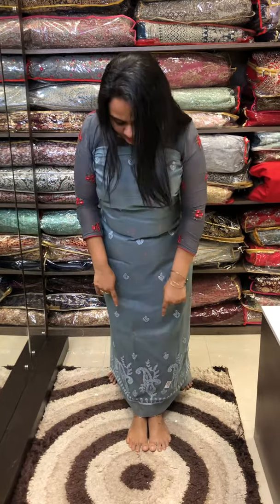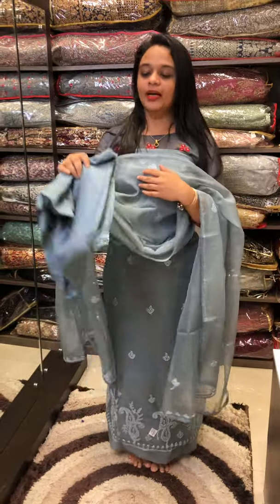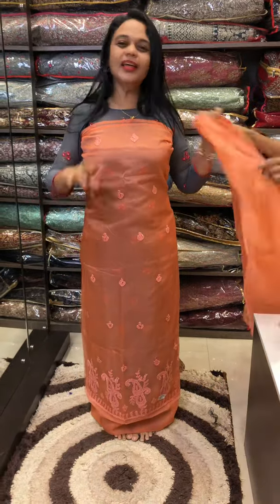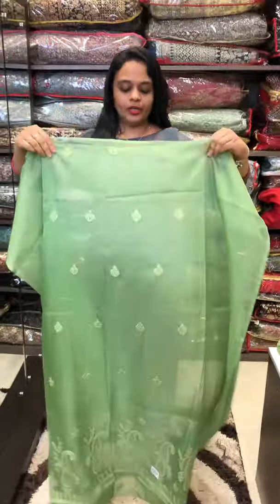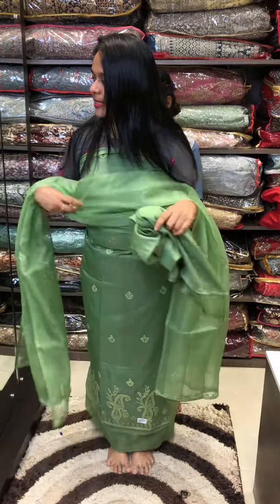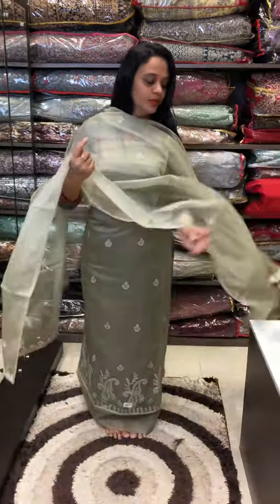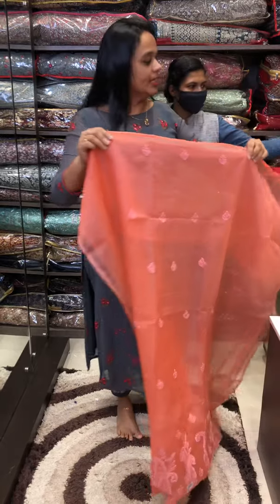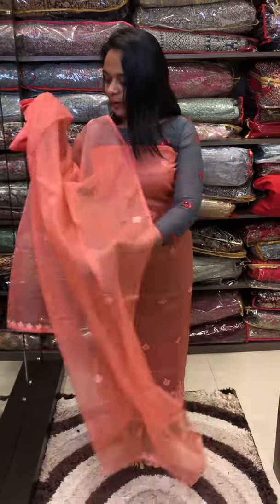Unstitched salwarsuits collections